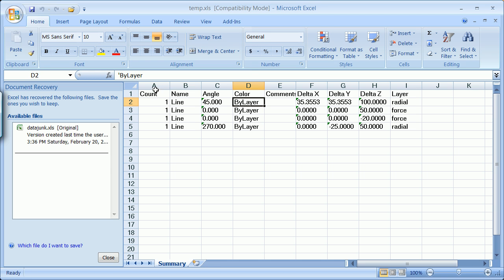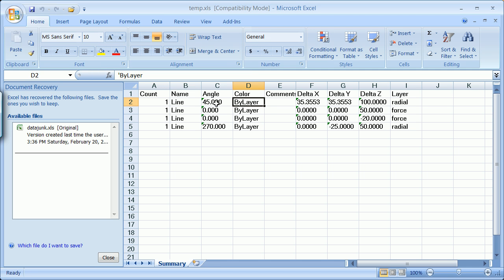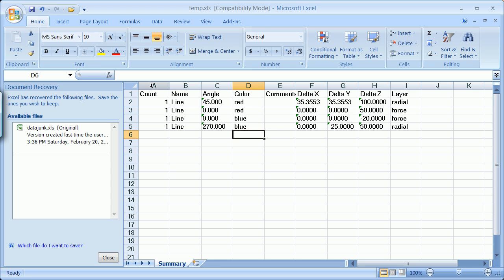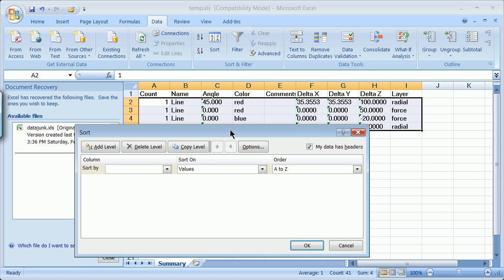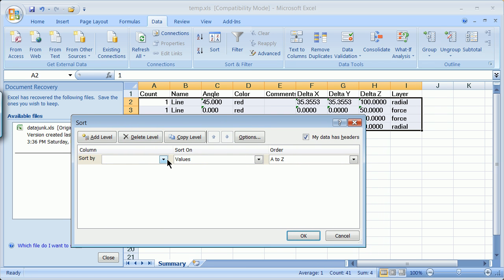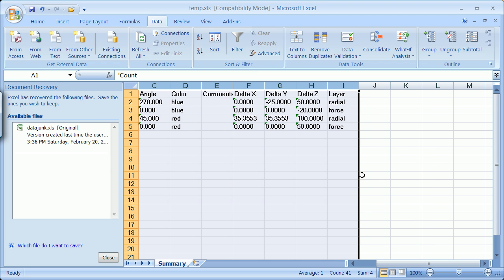Data_extraction for moments part 2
Data extraction for moment calculations